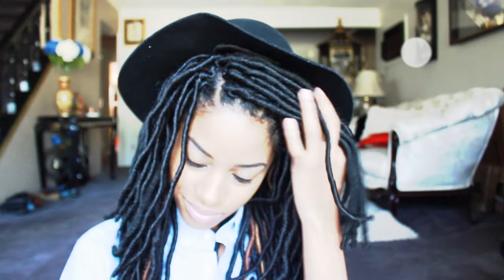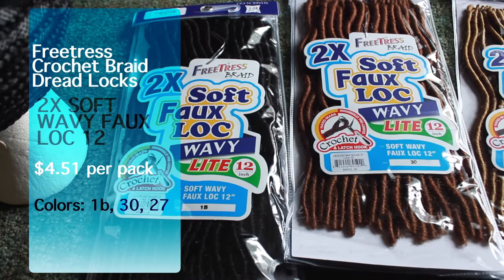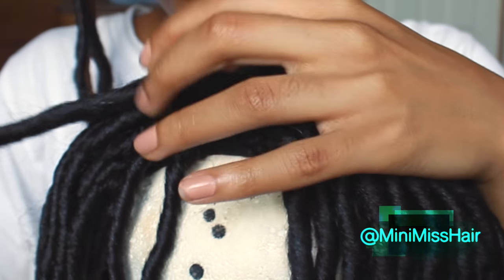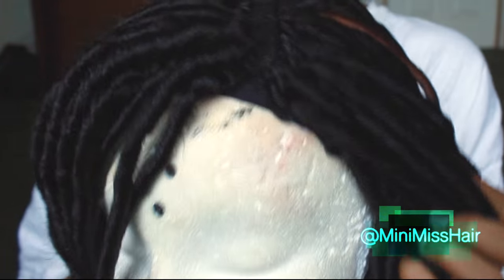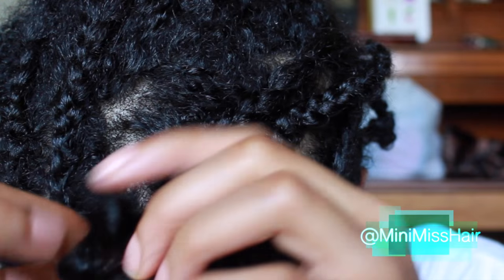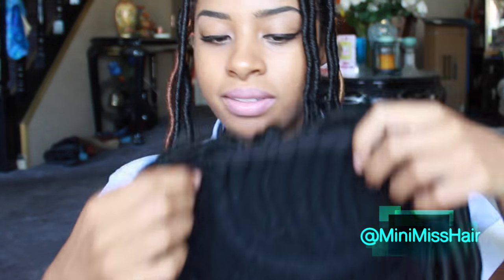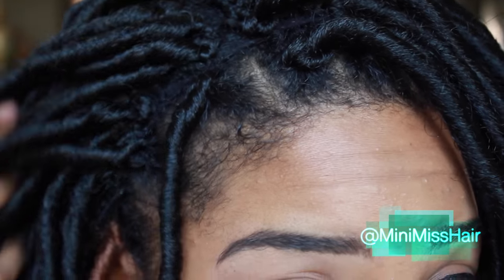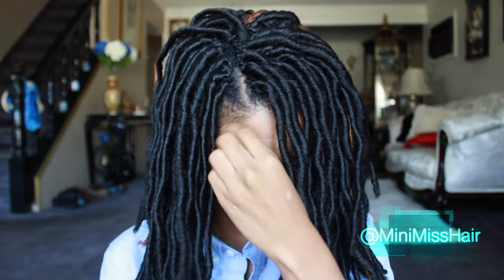How to Install "Natural Looking" Crochet Faux Locs on Braided Cap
Twitter,Tumbler: @Minimisshair

Hair description:
Freetress Synthetic Crochet Briad Dread Locks- $4.59
2X SOFT WAVY FAUX LOC 12"
(1B Off Black) (6-7 packs)
Color 30 (1 pack)
Color 27 (1 pack)

Shake N Go Freetress Braided Cap for Crochet Braids or Weaves
$8.49
♡ My Favorite Discounted Place to Shop!♡
♡ My Favorite Hair Products♡
Free Two Day Shipping (General Public):
FTC:This is a sponsored video, containing my true feelings and opinion.